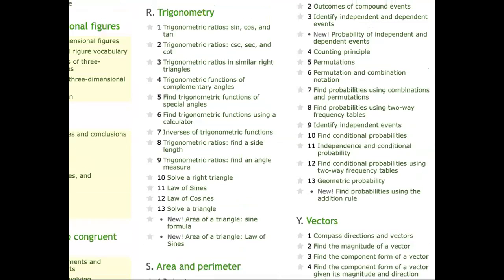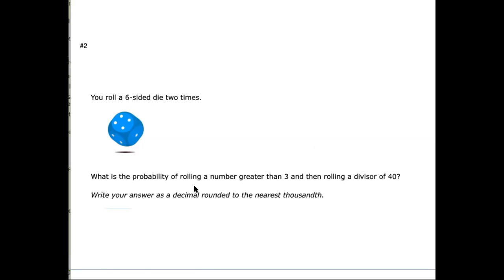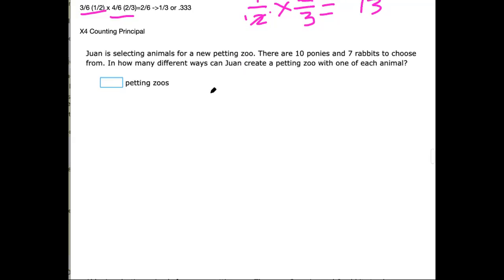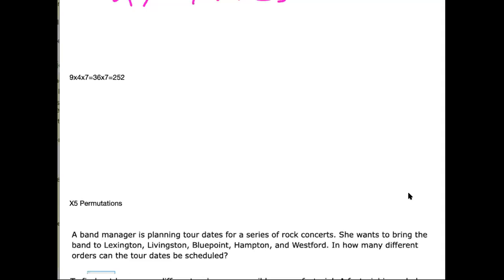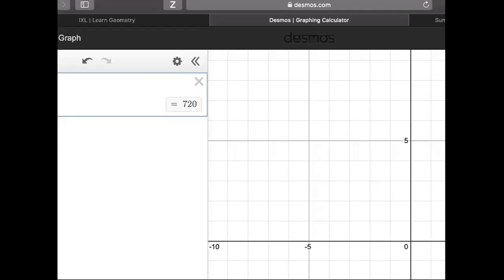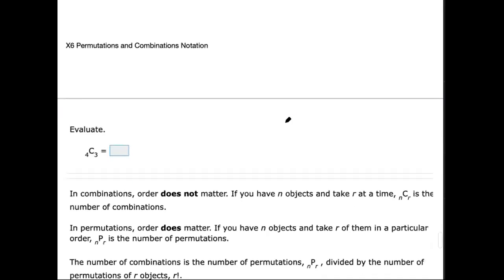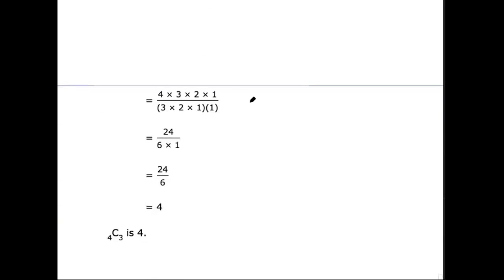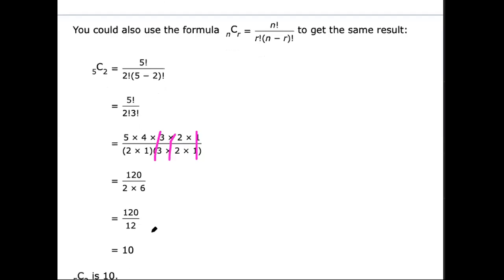X Probability of Independent & Dependent Events, X4 Counting Principal, X5 Permutations, X6 Combo